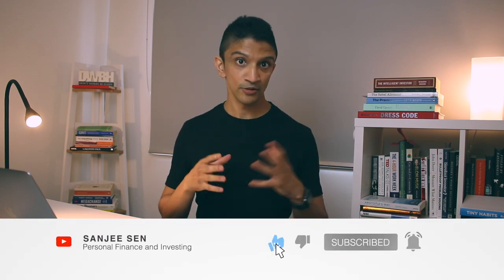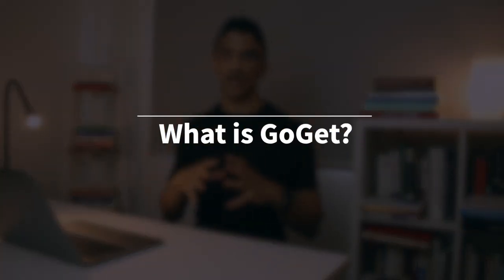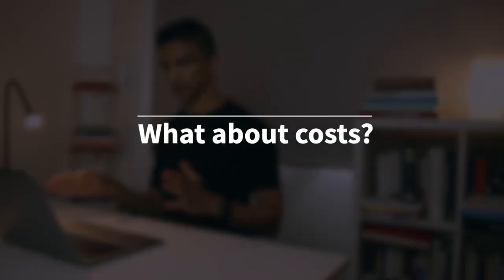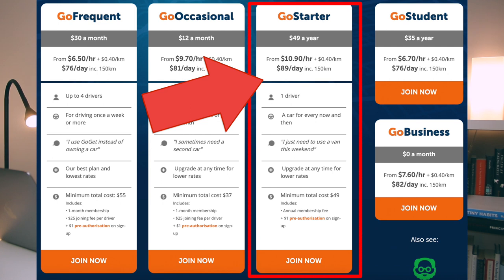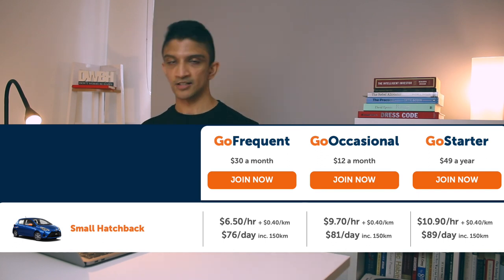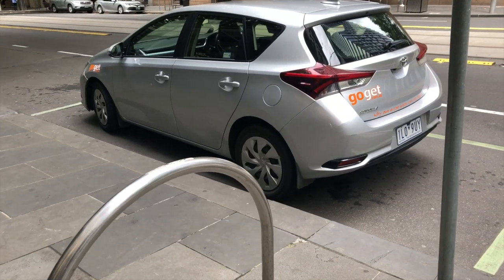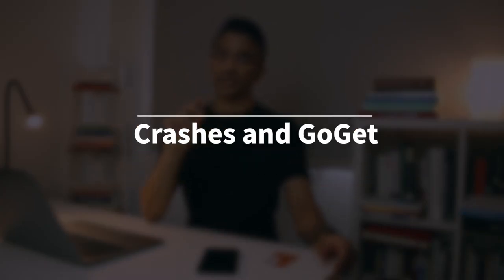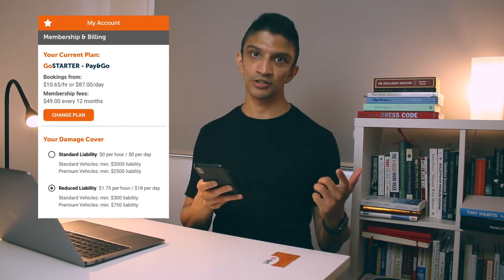Living without a car | 3 years with GoGet in Melbourne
In this video I’ll go through my experience of using the Car Sharing service here in Melbourne, Australia. Living without a Car for the last 3 years has given me a decent amount of experience I’d like to share about the whole GoGet experience. I’ll cover what GoGet is, how it works, costs associated with it and some insights and tips I have.

FREE 15 min chat - Click here to setup a free chat with me to discuss anything in my videos

Join me on other social channels:
TikTok (yes really): @Sanjeesen2020

A personal finance book EVERY AUSTRALIAN should read (Barefoot Investor)

My favourite habits book right now (Atomic Habits)

Timestamps:
0:00 - Intro
1:04- What is GoGet?
1:28 - How does it work?
2:04 - Costs
3:43 - The cars
4:24 - Cars near you?
5:50 - Booking a car
8:35 - Reporting damage
10:22 - Returning the car
10:55 - When the car doesn’t work
11:45 - Not enough petrol
12:11 - Crashing a car
13:11 - Daily vs Hourly bookings
14:35 - I was thinking of getting a car
15:00 - Outro

Canon 80d camera and lens
Rode mic